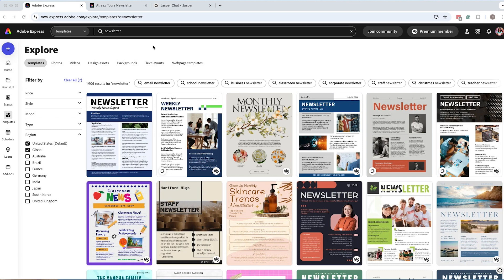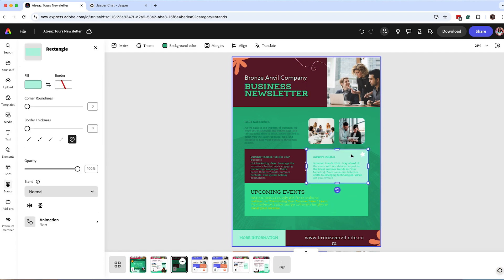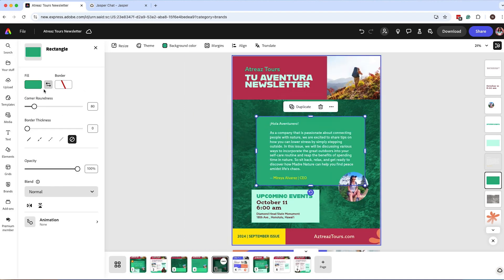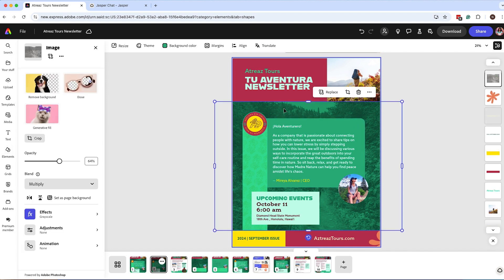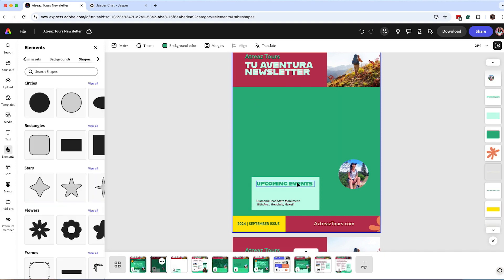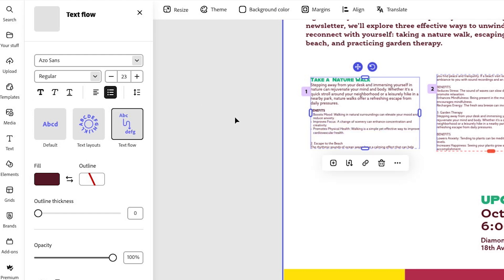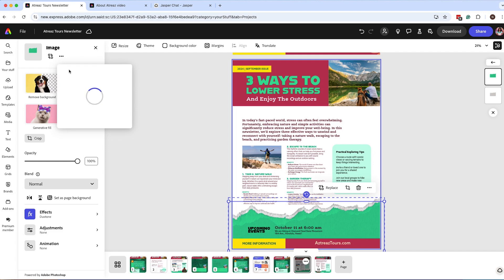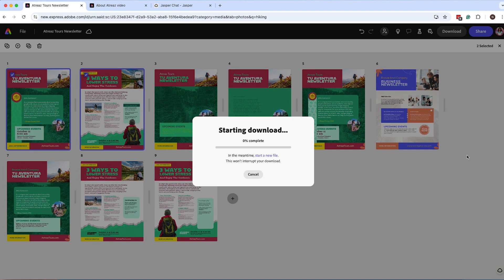Customize Your Brand: Design a 2-Page Newsletter in Adobe Express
Unlock the power of Adobe Express in our latest tutorial, where we guide you through the process of transforming a standard newsletter template into a unique brand statement. This in-depth video covers everything you need to design a professional 2-page newsletter that not only aligns perfectly with your brand's identity but is also ready to download as a high-quality PDF.

We'll dive into the essentials of using text flow to seamlessly connect paragraphs across various text boxes, ensuring your message is both cohesive and visually engaging. Whether you're a branding novice or a seasoned designer, this Adobe Express tutorial is crafted to elevate your newsletter design skills.